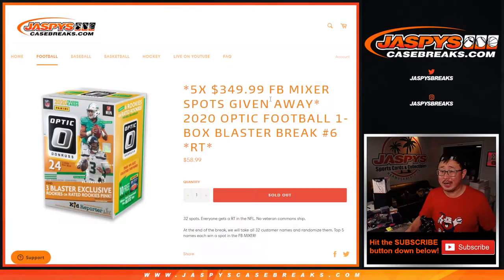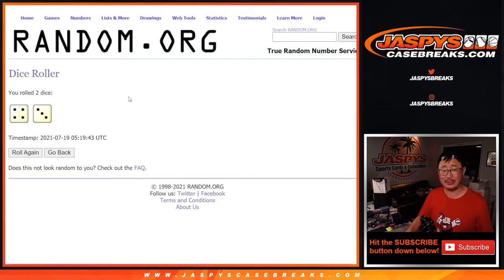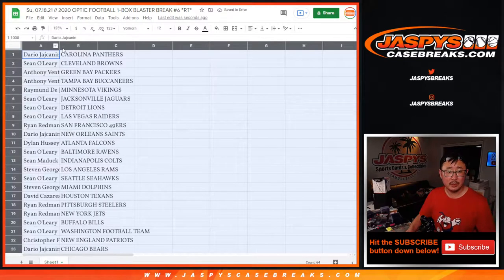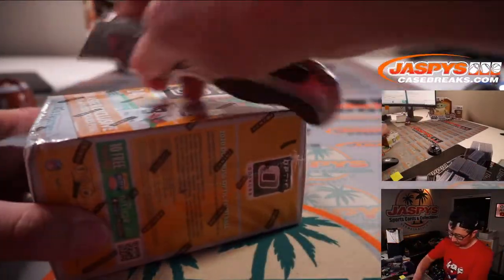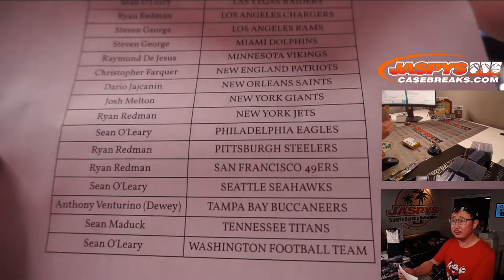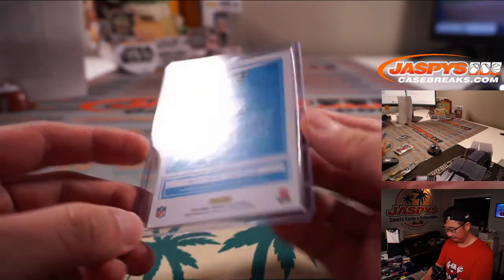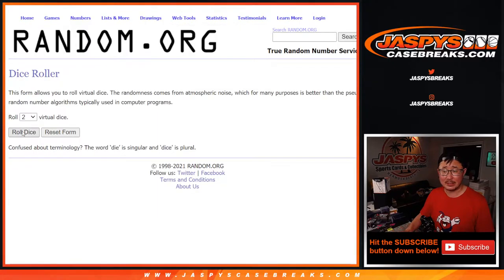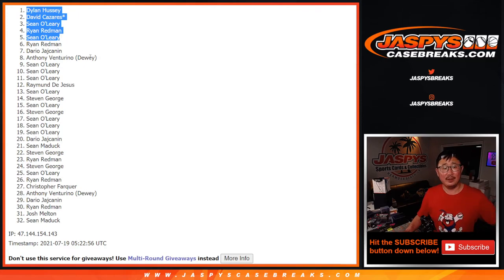Su, 07.18.21 // 2020 OPTIC FOOTBALL 1-BOX BLASTER BREAK #6 *RT*